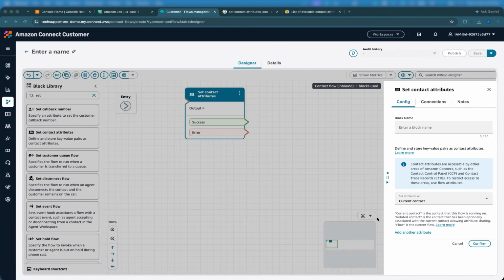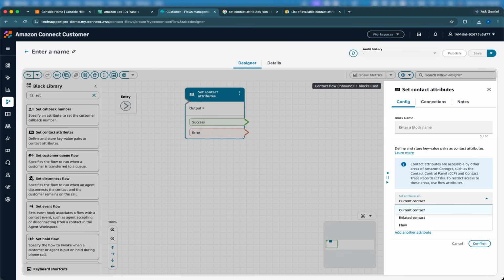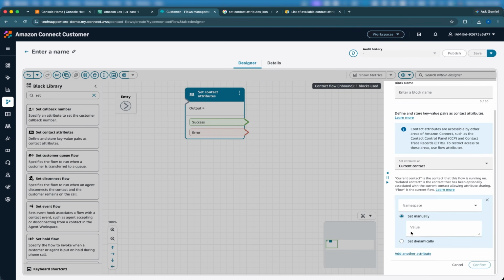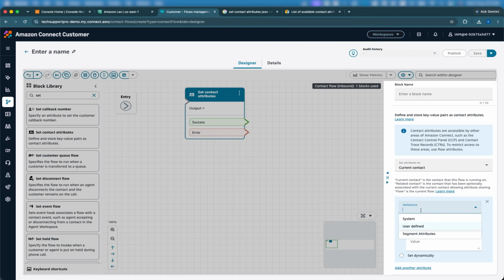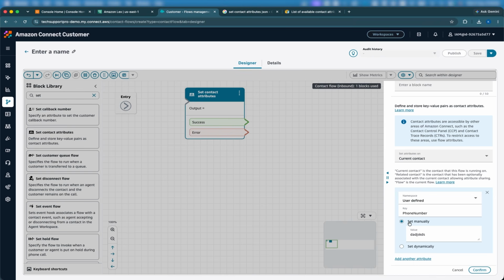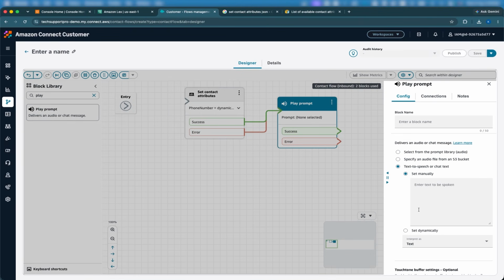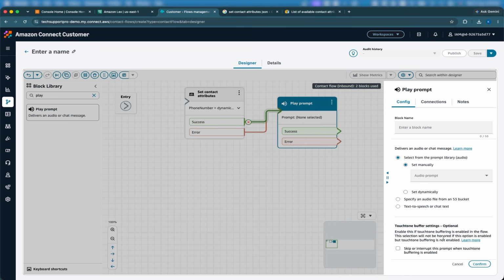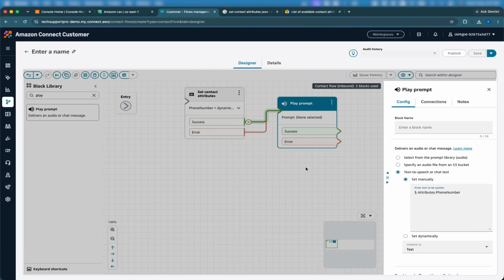How to Use the Set Contact Attributes Block in Amazon Connect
The Set Contact Attributes block is one of the most important building blocks in Amazon Connect — and one beginners misuse the most. In this video, I break down exactly what it does, when to use it, and how to store and reuse data across your contact flow.

By the end, you'll understand how to capture a value once and reference it anywhere in your flow — the foundation for surveys, personalization, routing, and reporting.

🔑 Key idea: Contact attributes are how your flow "remembers" information — a customer's input, their account type, a survey answer — so you can reuse it later instead of asking twice.

👉 New to Amazon Connect flows? Watch my post-call survey tutorial next — it uses this exact block in action.

🎓 Amazon Connect Bootcamp (live cohort — opening soon)
Build a real, AI-ready call center on AWS in 6 weeks. Join the waitlist for first access:

🚀 MY SERVICES